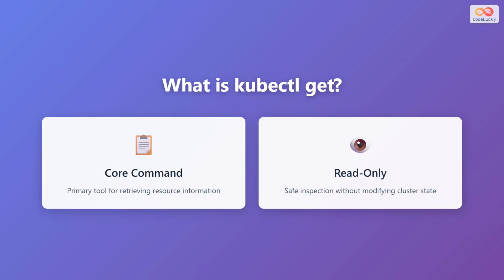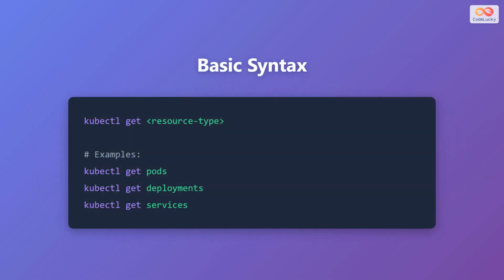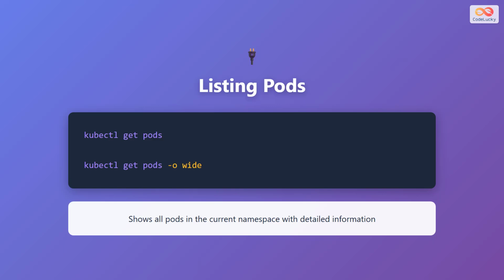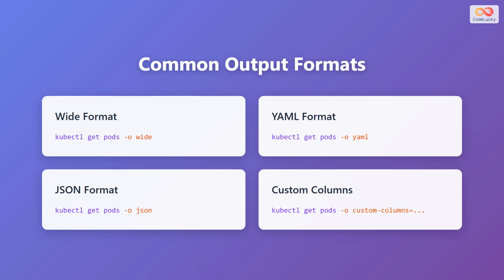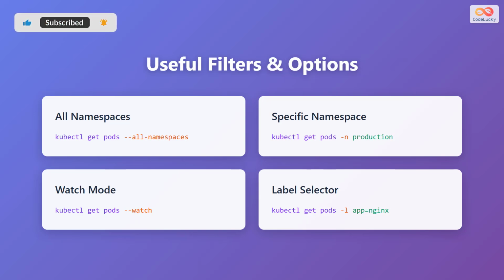kubectl get Command Tutorial - List Kubernetes Pods, Deployments & Services for Beginners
🔍 Master the kubectl get command and learn how to list and retrieve Kubernetes resources effortlessly!

In this comprehensive tutorial, you'll discover how to use kubectl get to view Pods, Deployments, Services, and other essential Kubernetes resources. Perfect for beginners who want to understand the fundamentals of Kubernetes resource management!

📚 What You'll Learn:
✅ Understanding kubectl get basics and syntax
✅ Listing Pods with detailed information
✅ Viewing Deployments and their status
✅ Displaying Services and networking details
✅ Different output formats (wide, YAML, JSON, custom columns)
✅ Powerful filtering options with namespaces and labels
✅ Watch mode for real-time monitoring

💡 This tutorial is designed specifically for Kubernetes beginners who want to build a strong foundation in cluster management. The kubectl get command is completely read-only, making it safe to practice without worrying about affecting your cluster!

Whether you're just starting with Kubernetes or looking to strengthen your kubectl skills, this video will give you the confidence to inspect and monitor your cluster resources effectively.

🎯 Perfect for DevOps engineers, system administrators, cloud developers, and anyone learning Kubernetes!

Chapters:
00:00 - kubectl get: Listing Kubernetes Resources
00:27 - What is kubectl get?
00:52 - Basic Syntax
01:18 - Listing Pods
01:46 - Listing Deployments
02:12 - Listing Services
02:38 - Common Output Formats
03:09 - Useful Filters and Options
03:47 - Outro